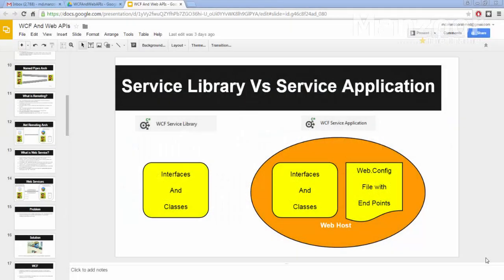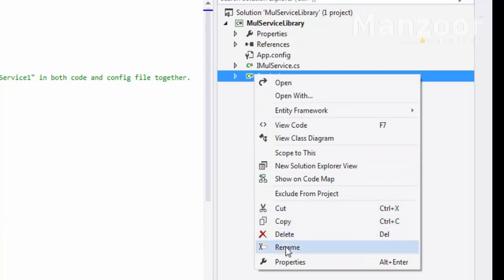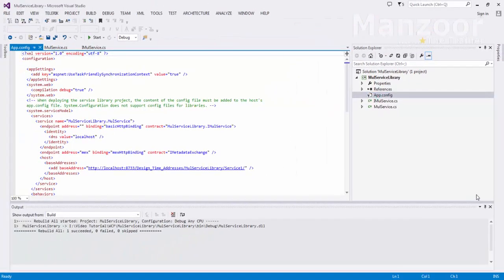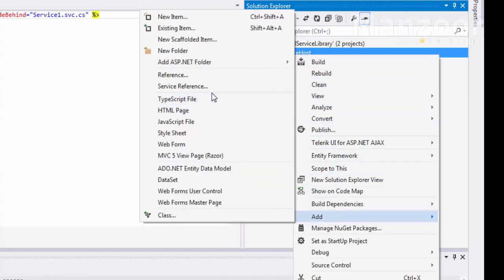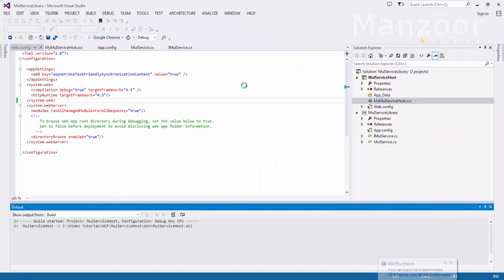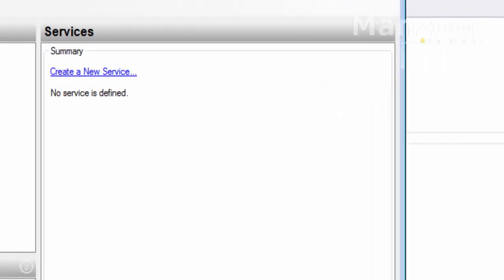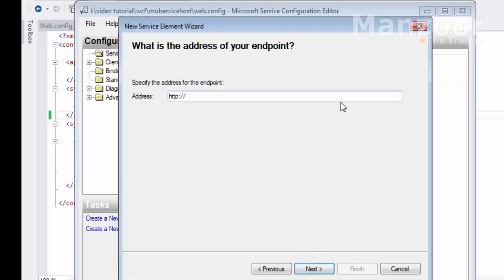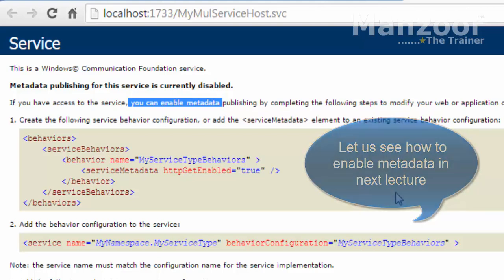End Point Implementation - I (WCF Part - 10)